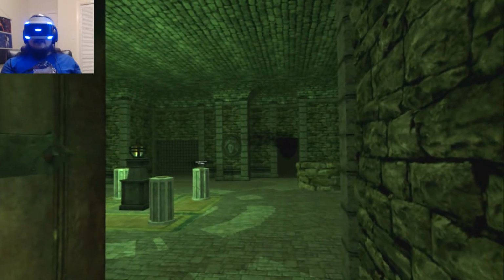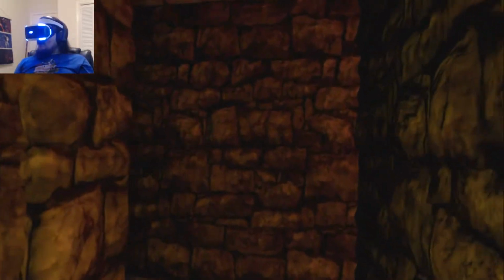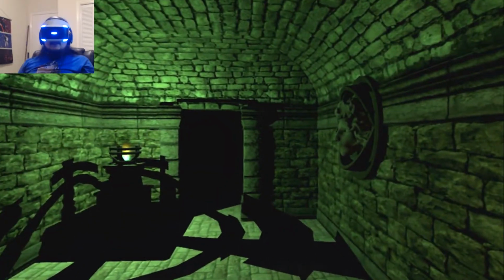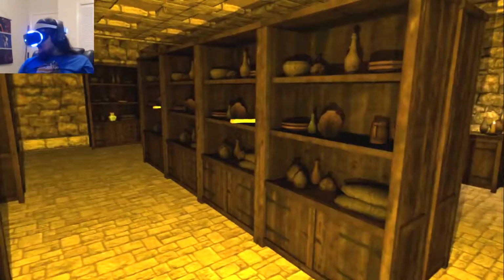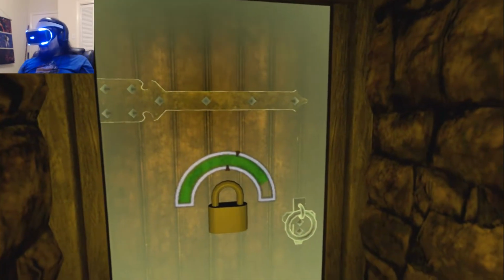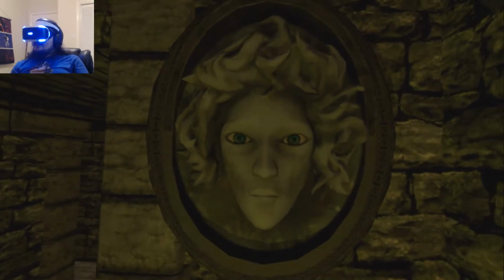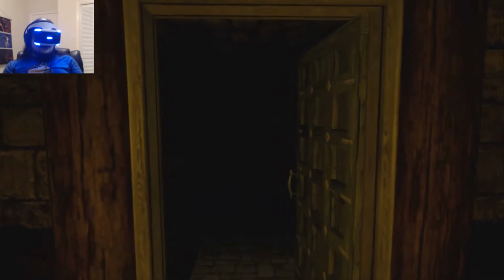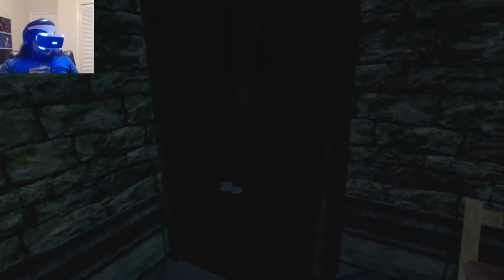LABYRINTH OF HORROR!!! Dreadhalls PSVR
In today's episode, we find ourselves trapped in a terrifying maze filled with ghosts, monsters, and shadow creatures as we search desperately for a way out. Armed with a lantern, a map, and our wits, we must find four eyeballs in order to move forward...if we don't get caught first.

You can help to improve the channel while earning awesome rewards becoming a Patron!

My Patrons!

Let's Play Dreadhalls with some hilarious commentary and high-pitched screams of terror along the way!

New Let's Plays and Gaming content every MONDAY, WEDNESDAY, FRIDAY, and SATURDAY!